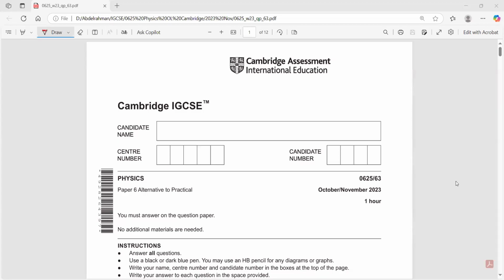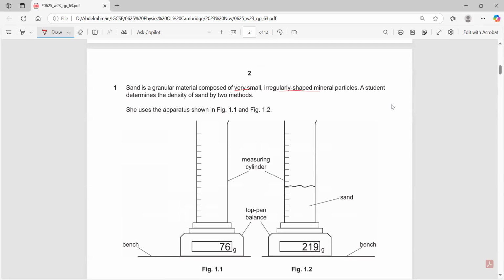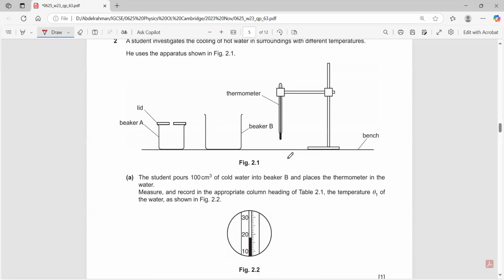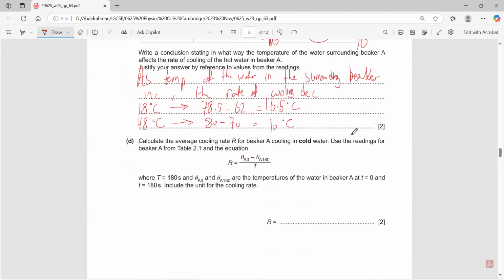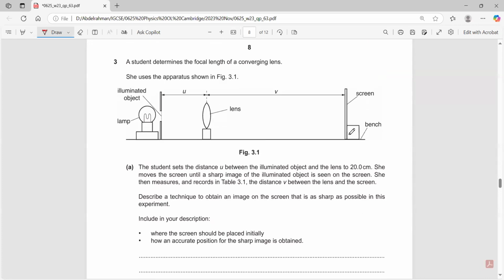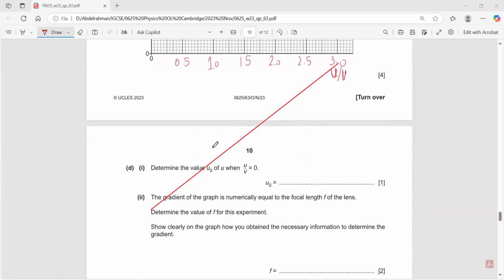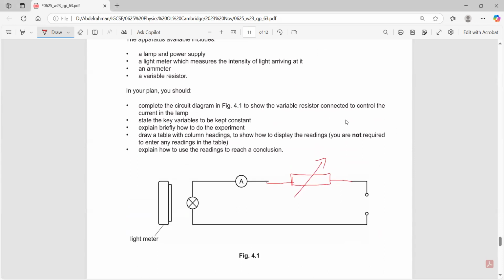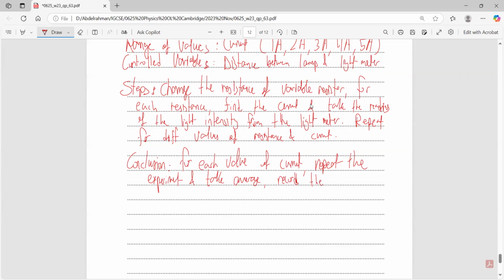IGCSE Physics 0625/63/O/N/23